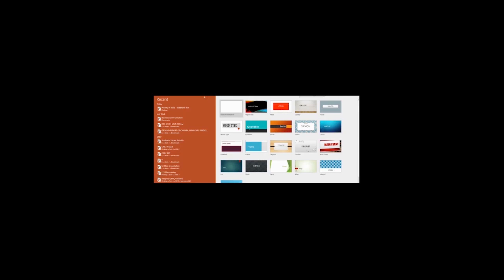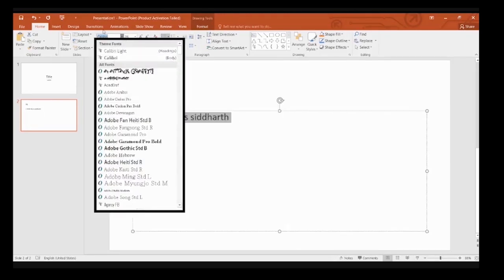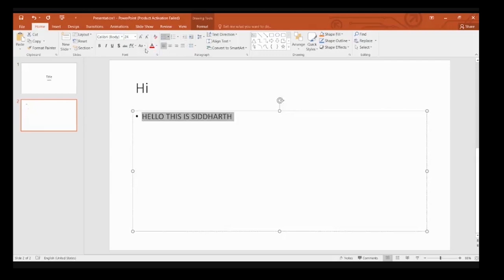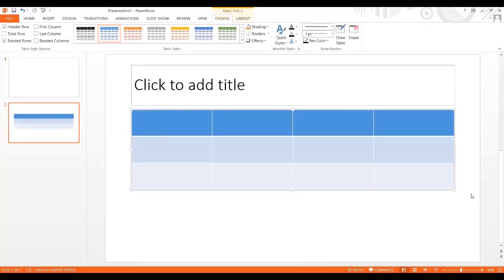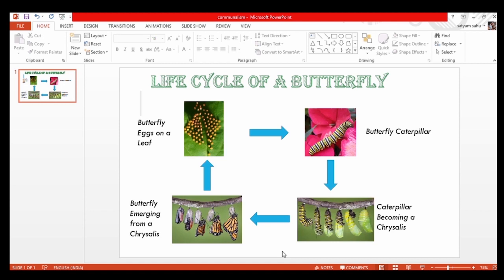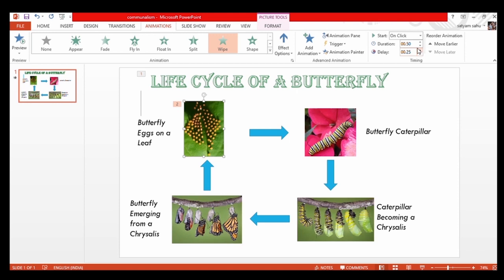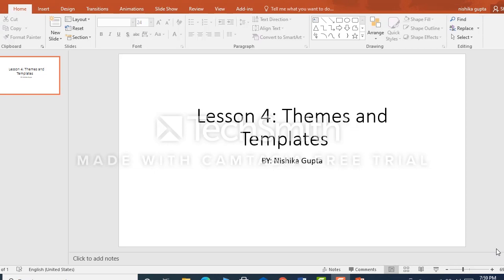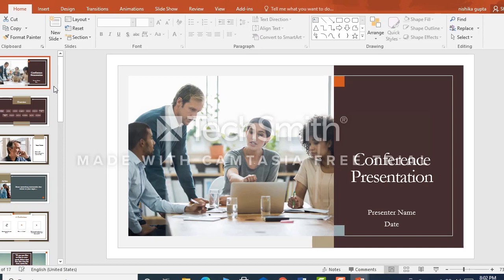Microsoft Powerpoint 2 Computer intermediate